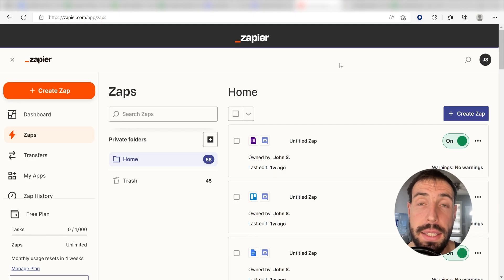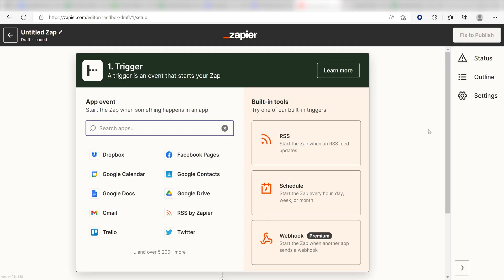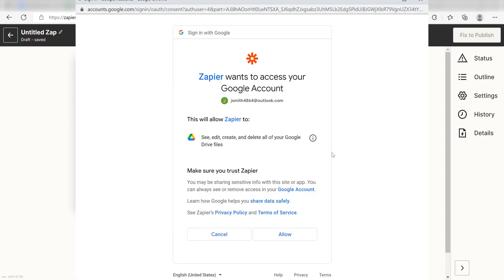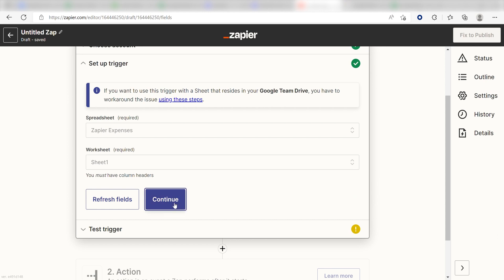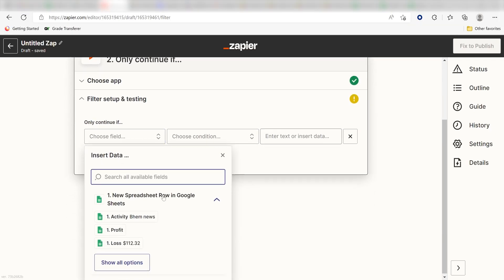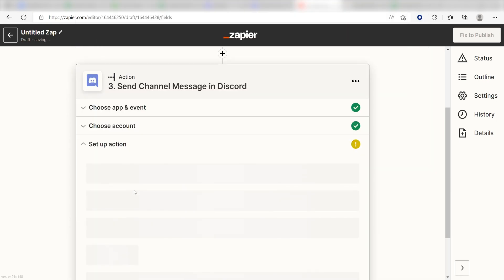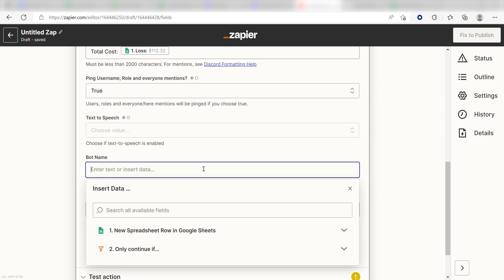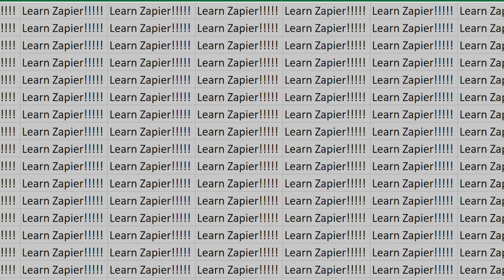How to Connect Google Sheets To Discord - Easy Integration Tutorial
Do you want to connect Google Sheets to Discord? Then this easy integration tutorial is for you!

Be sure to check out our Google Sheets to Discord connections

Zapier is a no-code automation tool that empowers you to automate your work across 5,000+ apps—so you can move forward at growth speed. Spend less time on busy work and more time focused on what matters most.